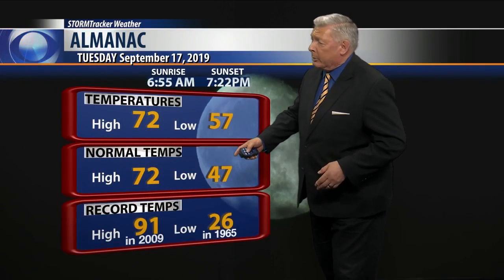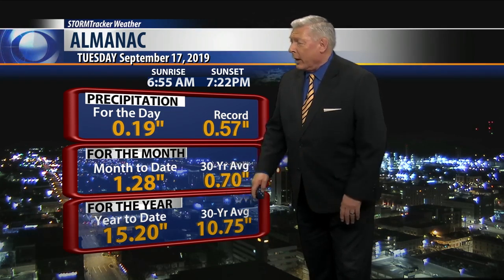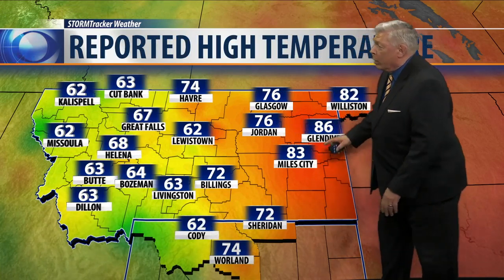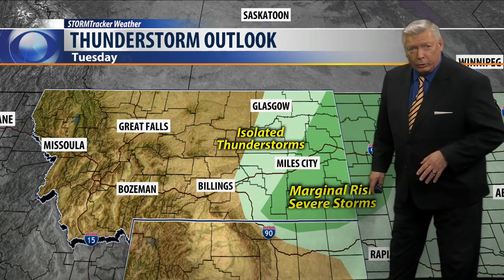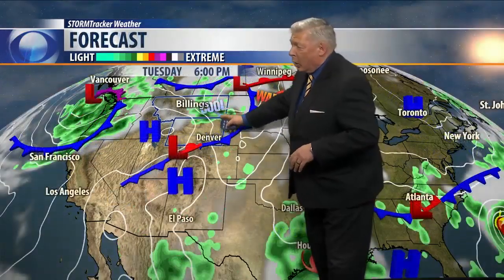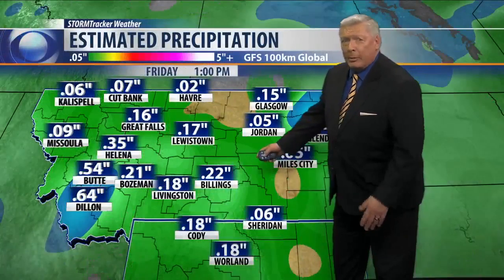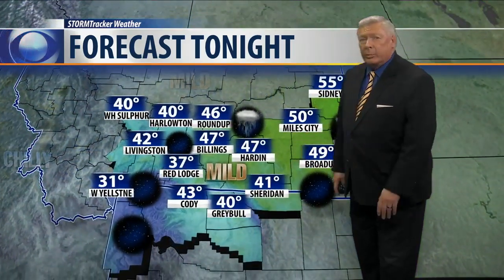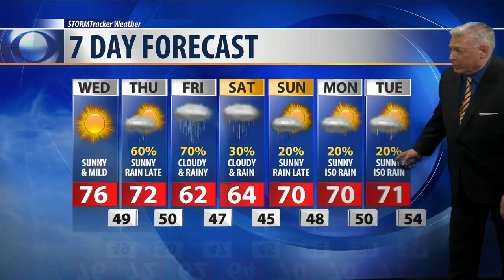Q2 Weather: 10p.m. with Bob McGuire for Sept. 17, 2019